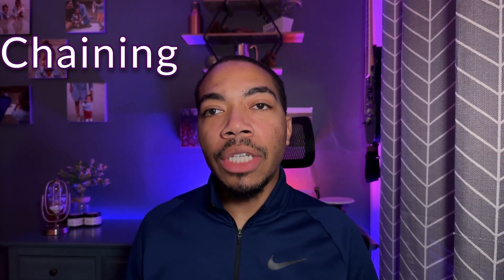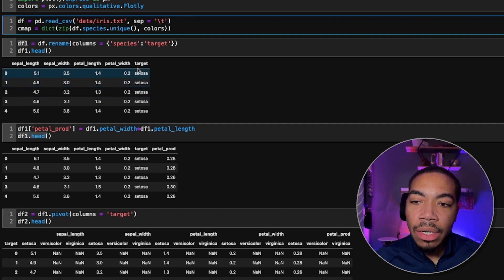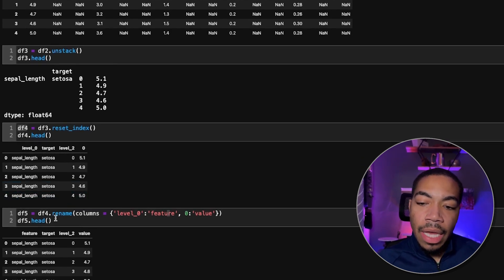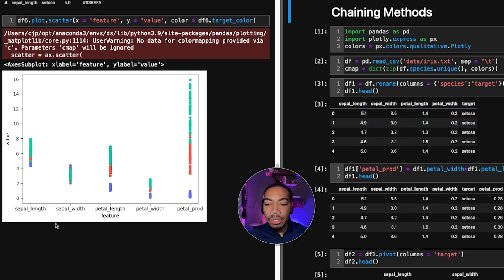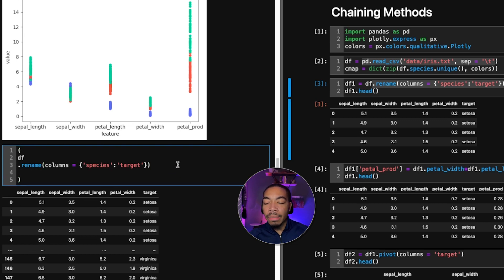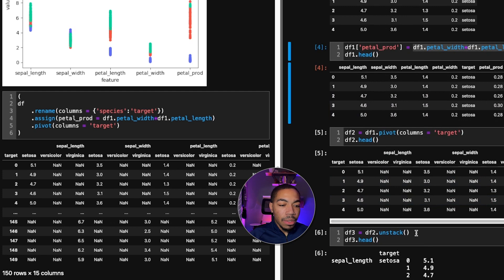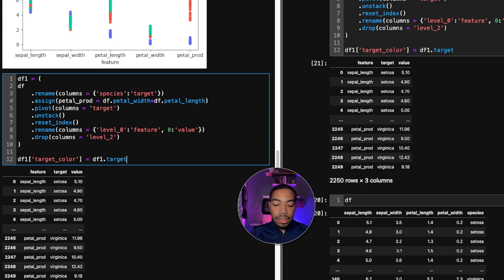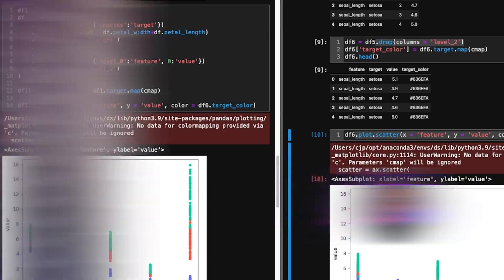From Messy to Elegant: Pandas Method Chaining Explained in Python!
Pandas is a powerful tool for data processing, analysis, and manipulation in Python. But did you know that by chaining Pandas methods, you can become a Pandas superuser? In this video, you will learn how to chain Pandas methods to write more efficient, readable, and expressive code. We will cover the basics of Pandas, including data structures like DataFrames and Series, as well as some commonly used methods for data manipulation, cleaning, and analysis. We will then demonstrate how to chain these methods together to perform complex data processing tasks in just a few lines of code. By the end of this video, you will have a solid foundation in Pandas method chaining and be able to use this technique to write more efficient and powerful data processing code.

0:00 Intro
0:30 Getting into the notebook - Iris Data
2:23 Building a Chained Method
5:38 Closing